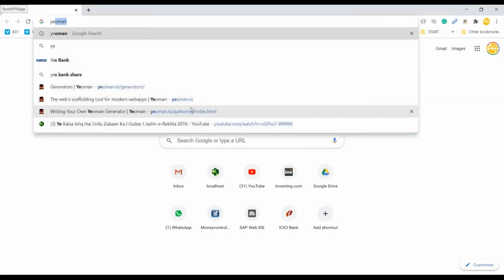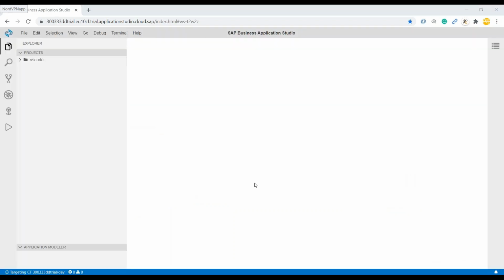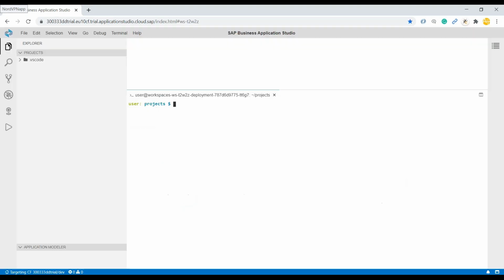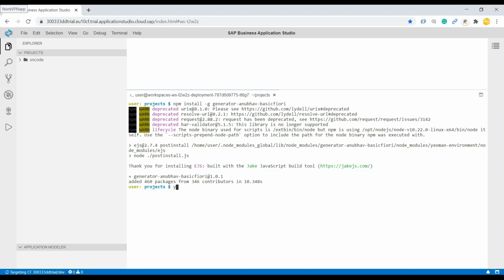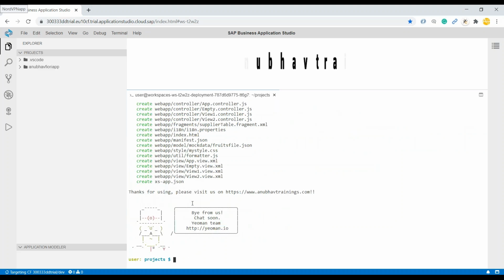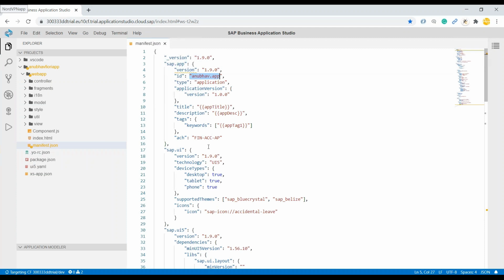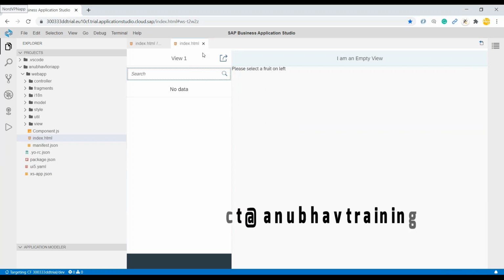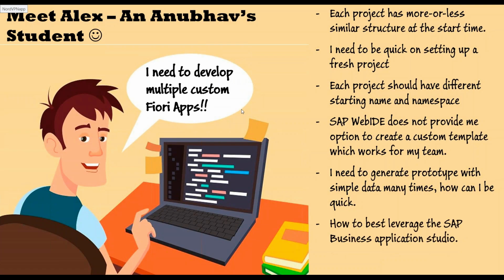SAP Business Application Studio | Use Anubhav's Yeoman template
In the world of repeated ‘develop it, ship it’ cycles, a developer needs to develop fast while following the best practices. “Don’t Repeat Yourself” is the key principle one needs to follow at all times.

While working on projects, the basic development setup eats up some time even though it has been done endless times before 😯. That’s the problem tools like yeoman solve for us.

Name: generator-anubhav-basicfiori
2 easy commands:
npm install -g generator-anubhav-basicfiori
yo

While working on some UI5 projects that required creating a lot of custom controls, we realized a tool like a yeoman can expedite the development process and save us a lot of time. Not only does it make development faster, but also makes sure the process of creating libraries is uniform among all the developers which lead to better maintainability.

Yeoman is a scaffolding tool that helps in generating project templates and helps you kickstart your project. You can generate the initial project setup in a couple of commands and dive right into what matters the most — coding for the actual business requirements. You can check it out here.